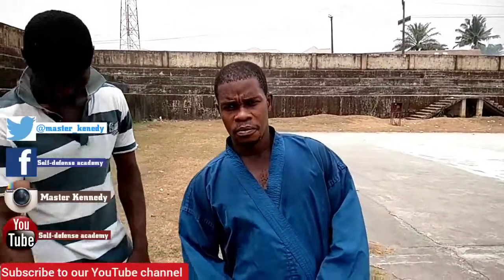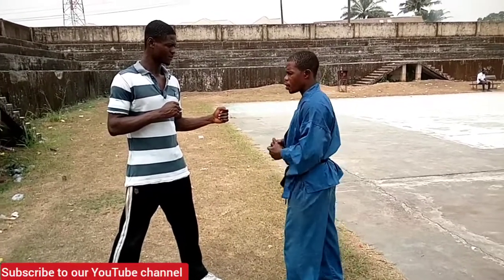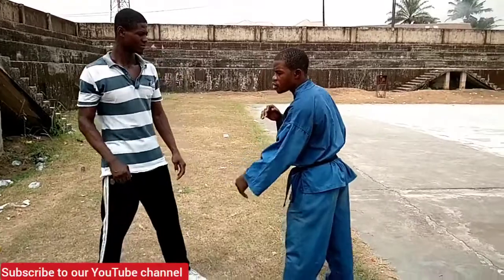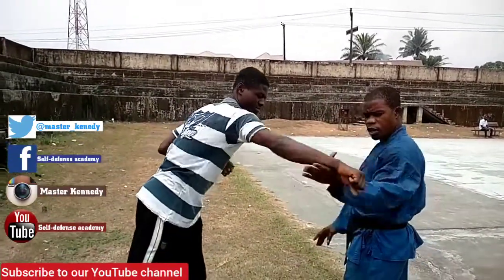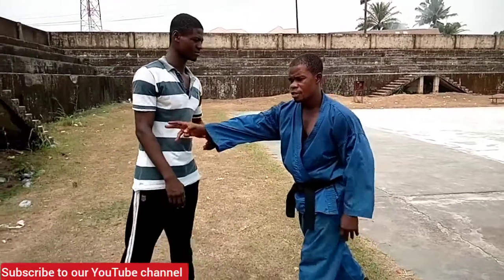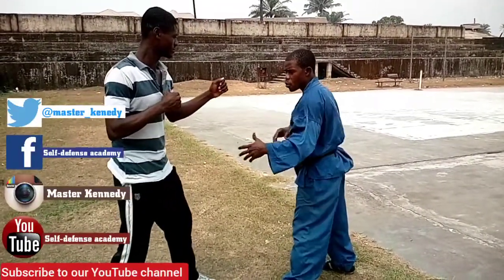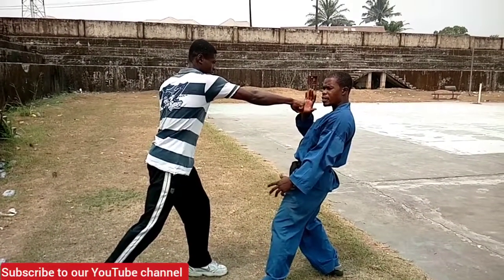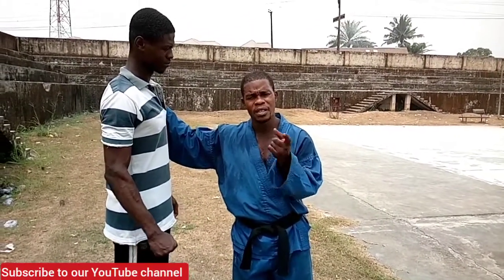Basic simple dangerous hand locks that can damage the joint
Karate basic hand lock that can damage the joint